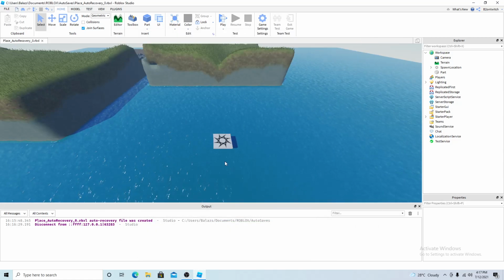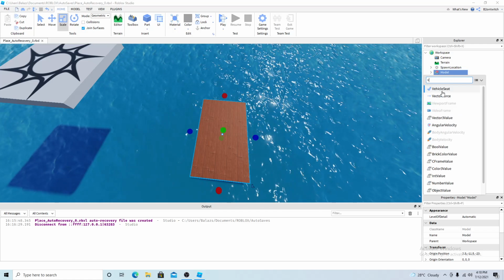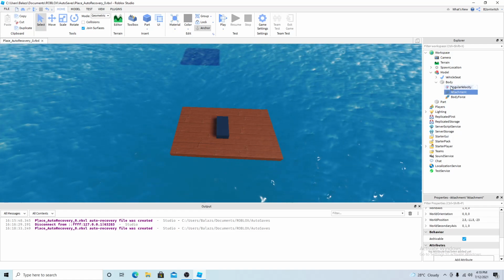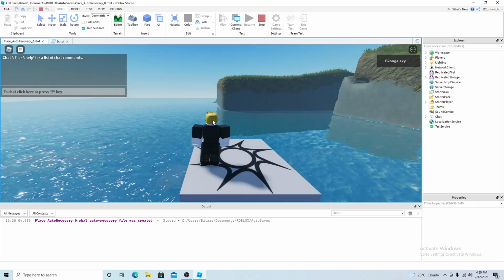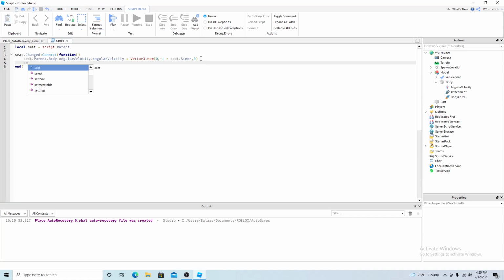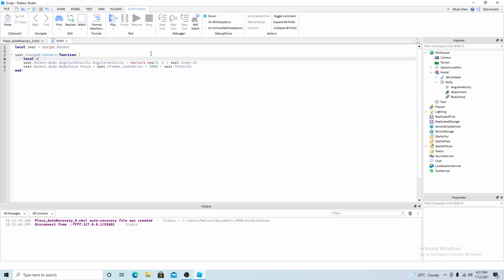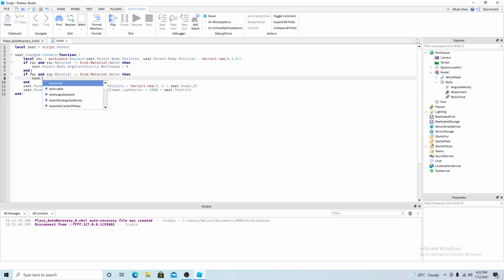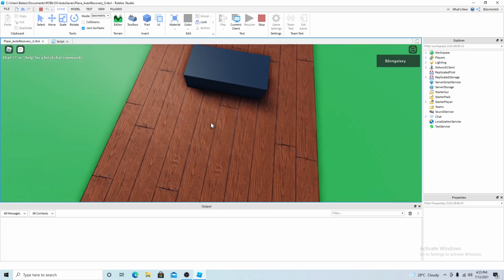How to make a boat : Roblox Studio (Outdated)